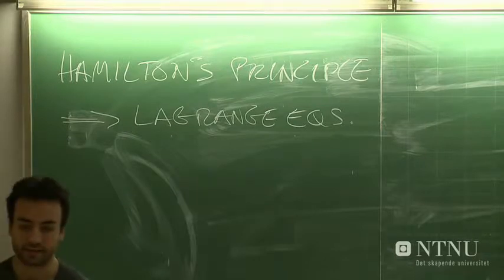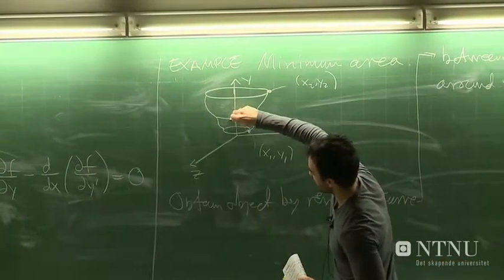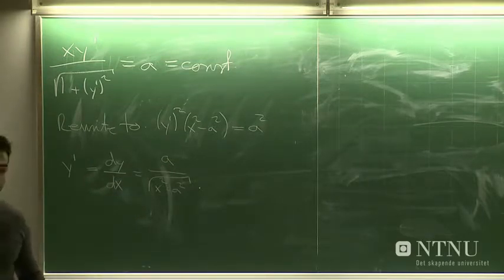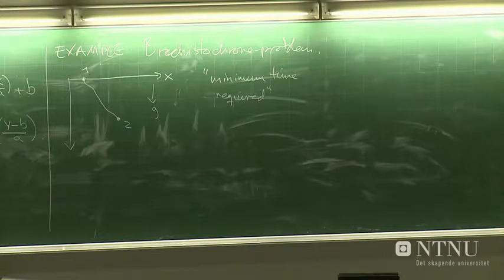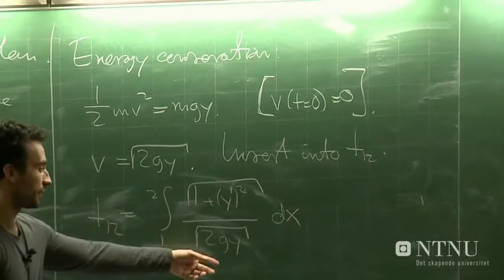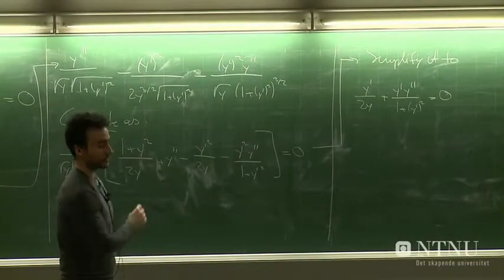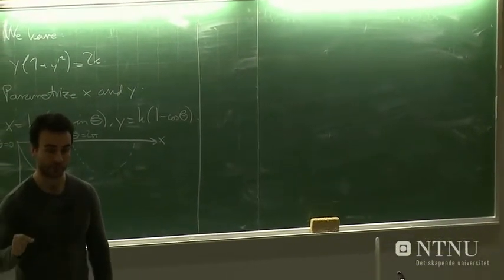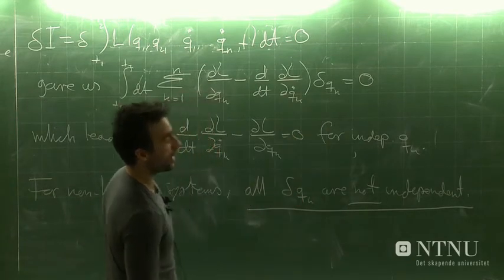Classical Mechanics lecture 07 Lagrange multiplier method Part 1 - Jacob Linder